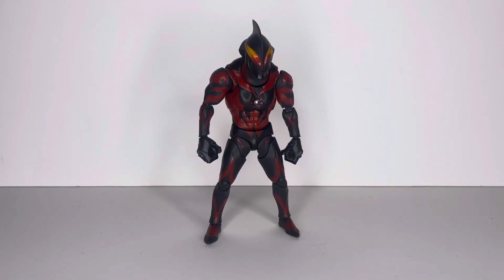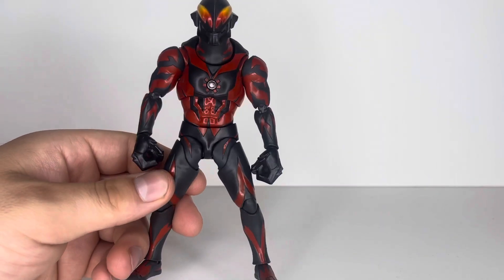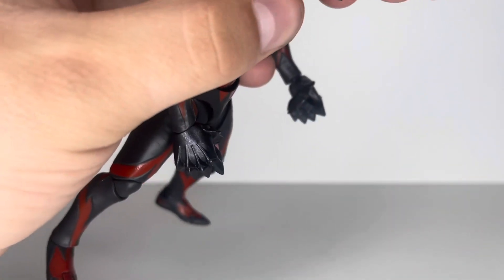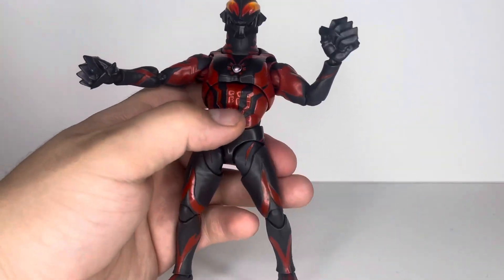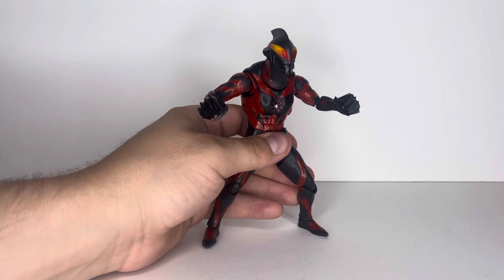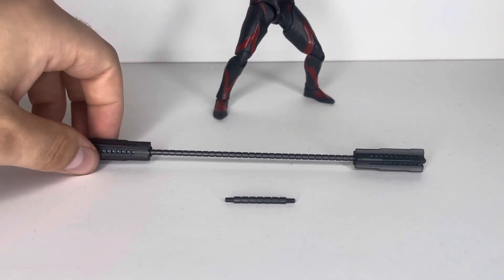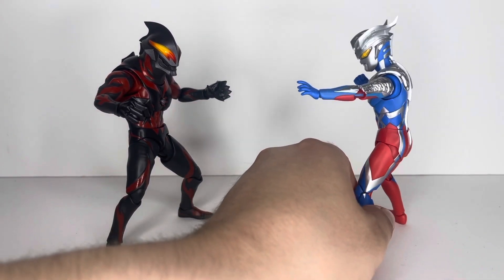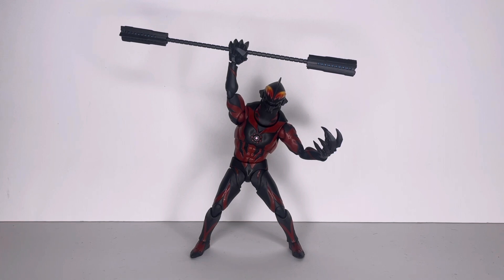S.H. Figuarts Ultraman Belial Toy Review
Hey guys! Continuing the 2 year celebration of G-Fest 2019 AND the release for Ultra Galaxy/Ultraman Zero box sets from Milcreek! Super happy with this Ultra gone bad!